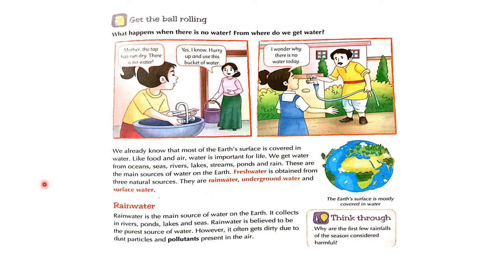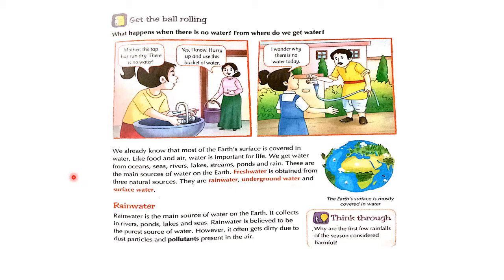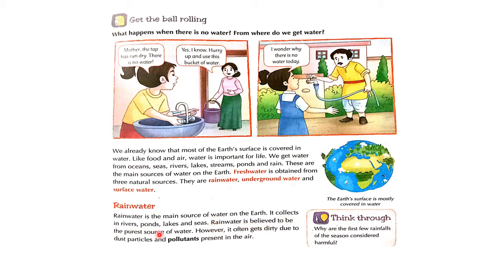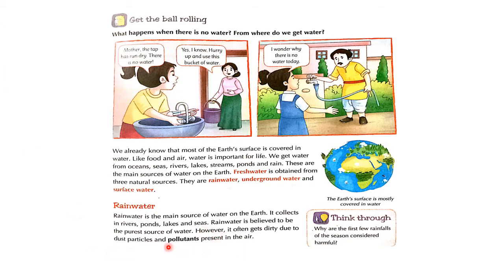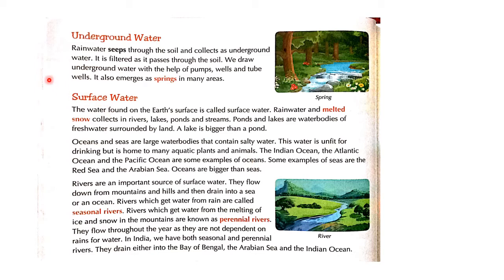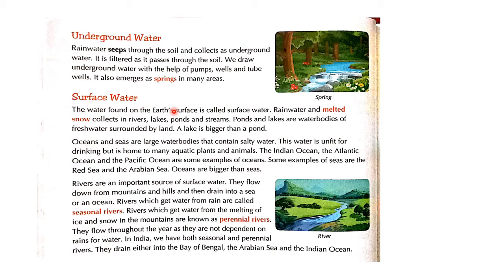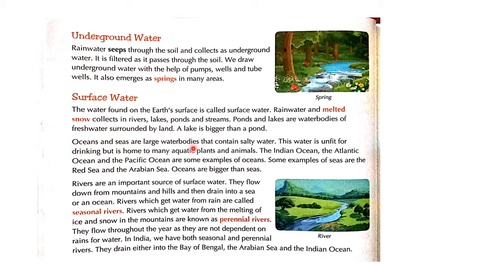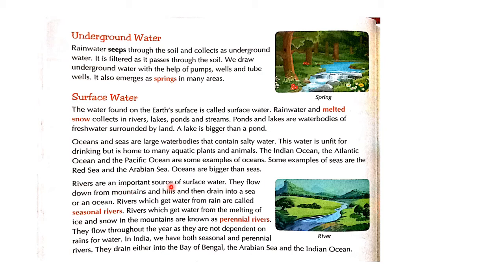Erudite 16th October Class 4 Evs By Monika Miss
Chapter 12